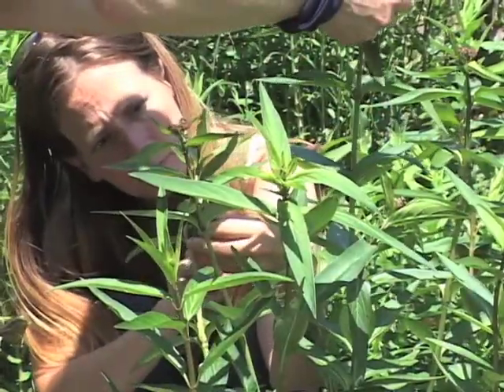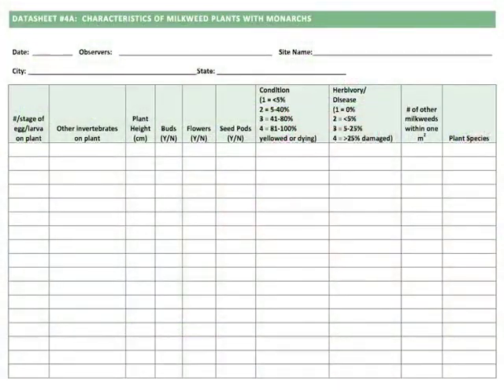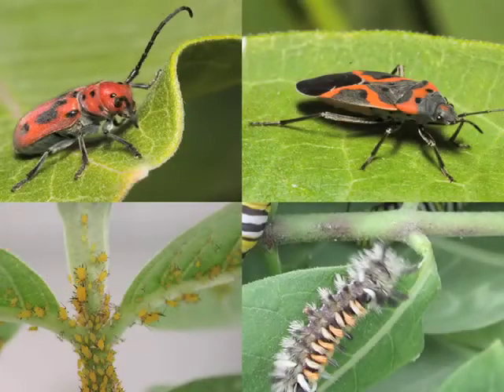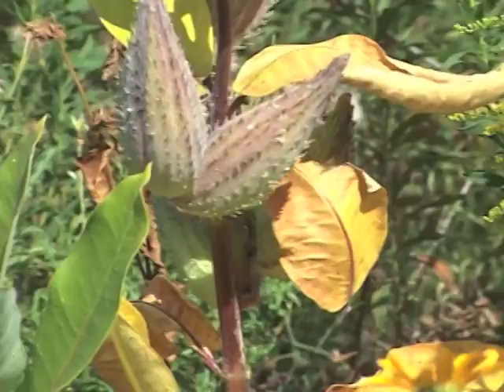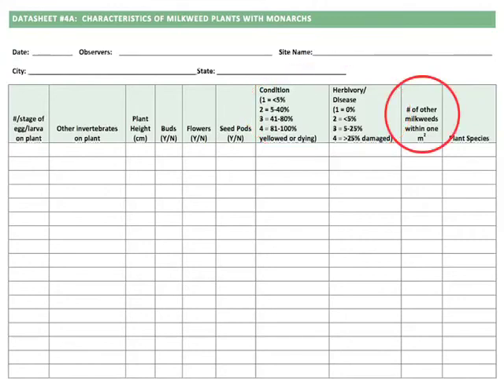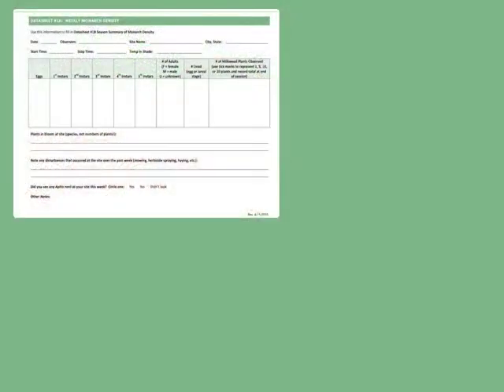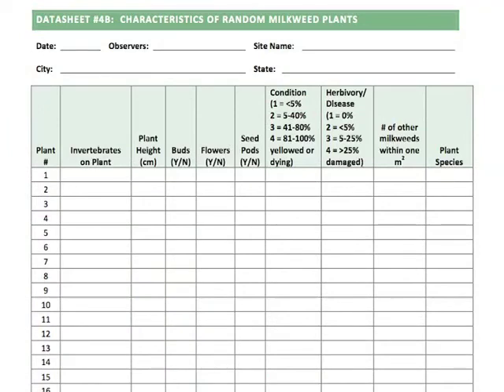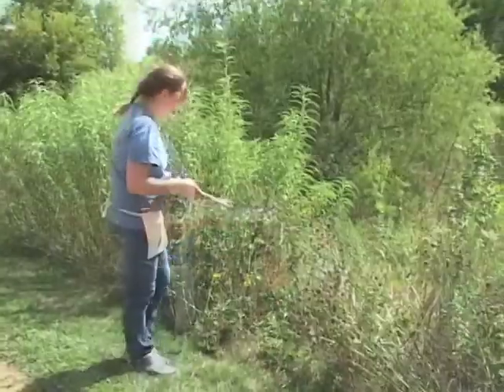Milkweed Characteristics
An MLMP instructor explains the milkweed characteristics activity including how to use the datasheet and what relevant data to record. This data gives researchers information on how females choose their egg laying sites.